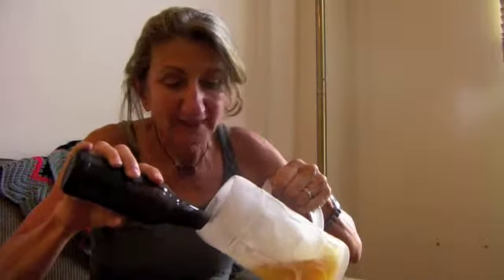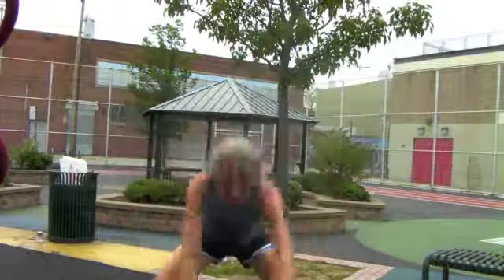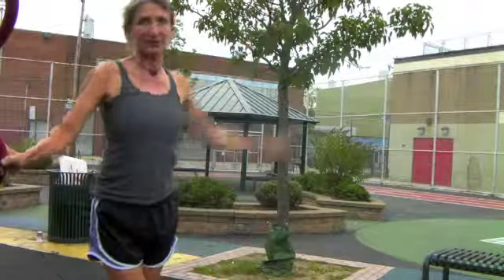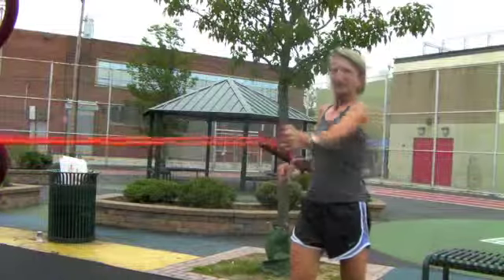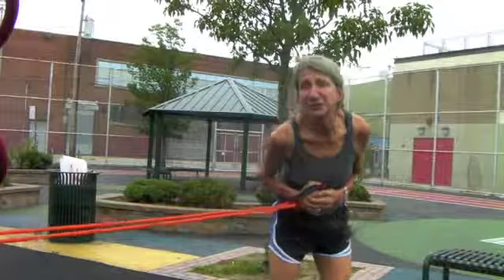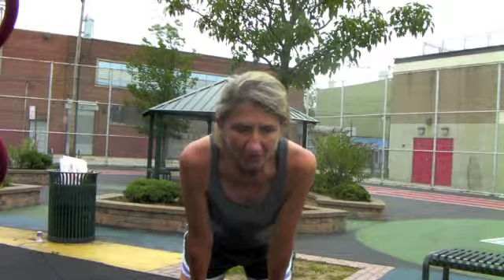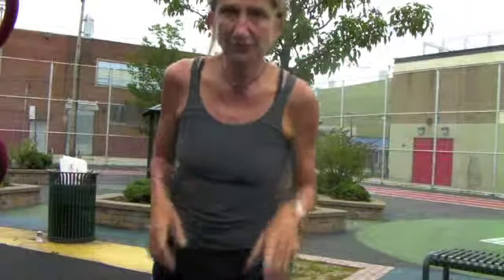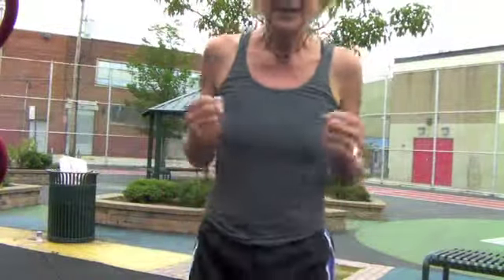Lang Show #12 july 28 2013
Today's show:
-365 to 55: day 348.
-the personal trainer palette.  No more personal trainer toolbox!
-my Favorite Bartender Workout-from Red Hook!